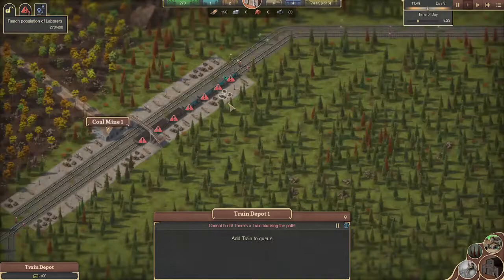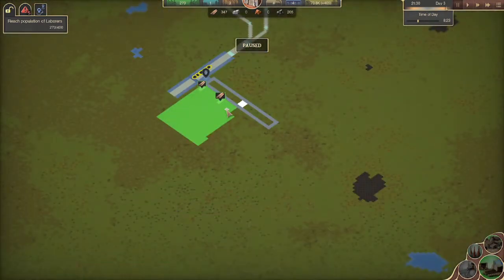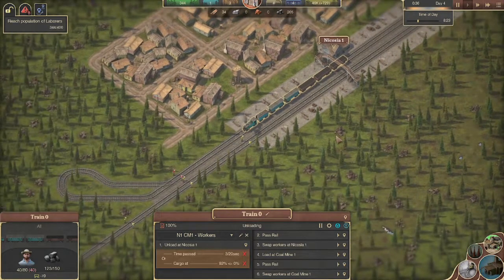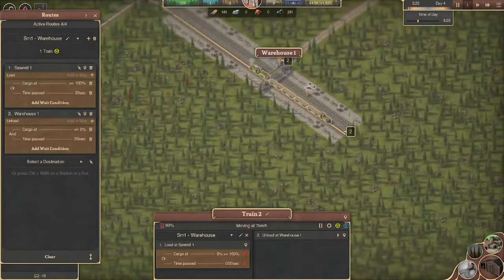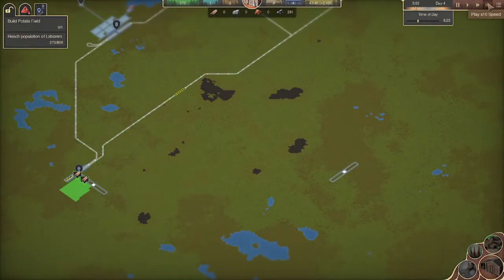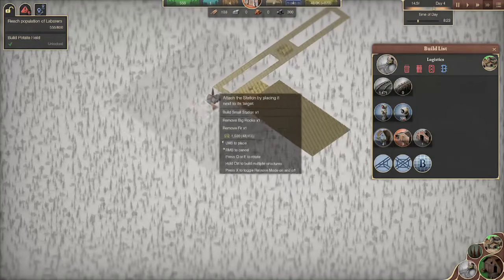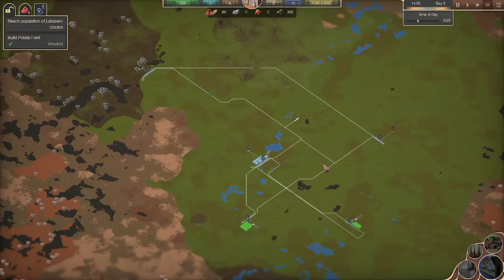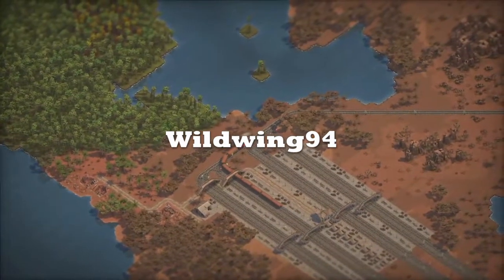Sweet Transit. The Beginners Guide To POTATOES!! Growing your Railroad. Season 1 Episode 3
A Bite sized series on Sweet Transit!! We keep it casual and enjoy the game in this series! This 3rd episode we build The POTATO farm and Station. The Tracks start getting a Little Bit MESSY!!
Thumbnail A.I. Generated by Dall-E by A description of the Game.